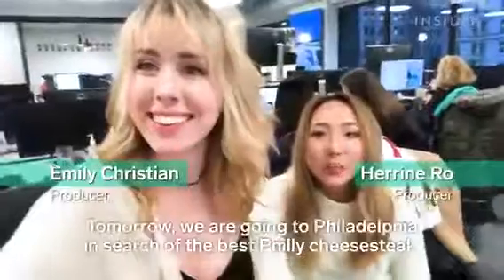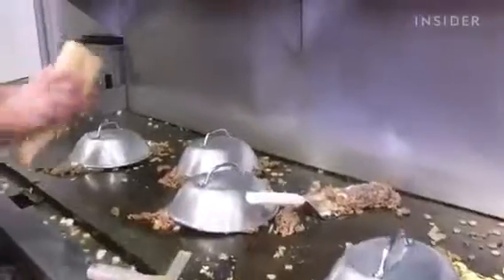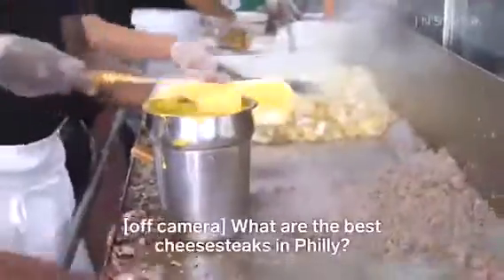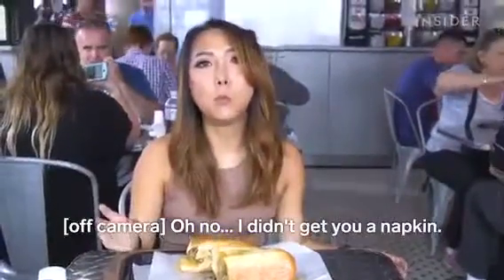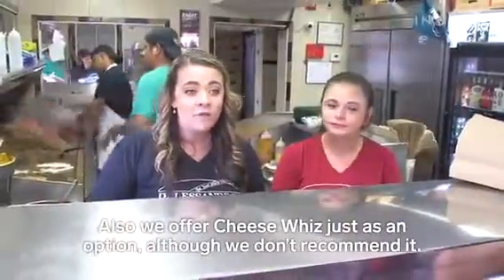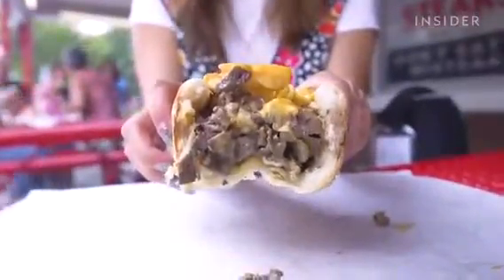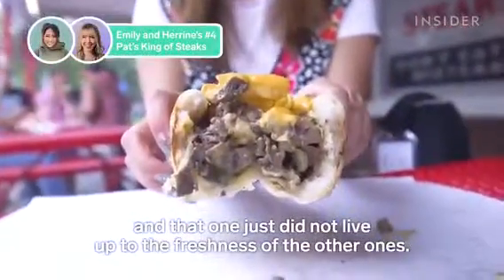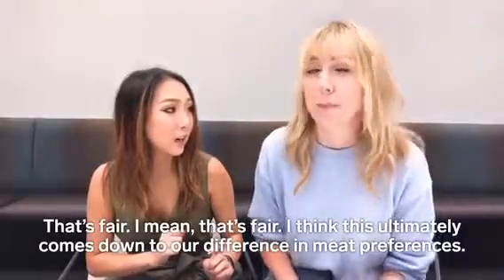The best cheese stakes ever . If you’re hungry don’t watch it . اگر گشنتونه نگاه نکنید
We Have a Daily 1 Minuet YOUTUBE Videos From All Of The World 😃

1 Minuet Travel Natural Videos 🤩🤩😍😍🏔🌲🌵🌸🦚🌹

1 Minuet  Travel Food Videos 🤤🌭🥩🍔🍳

1 Minuet Amazing Funny Videos 😂👻🤣

Please Watch My Another Videos click the link below down